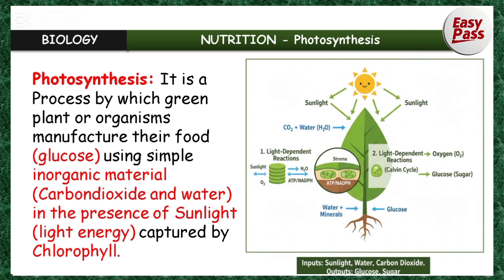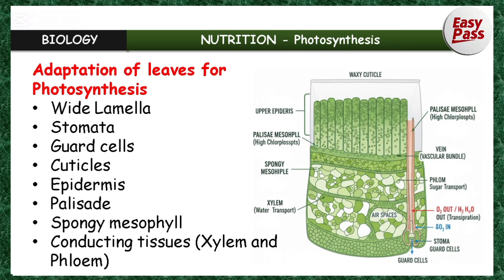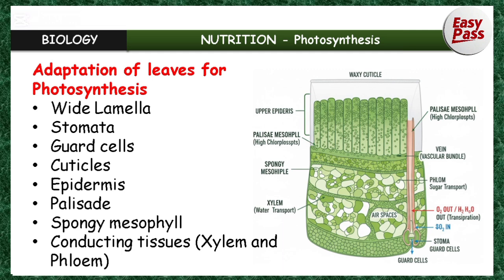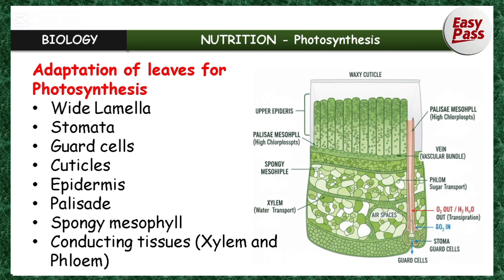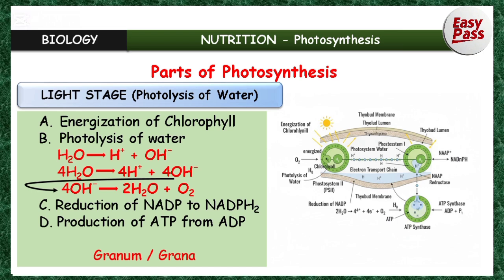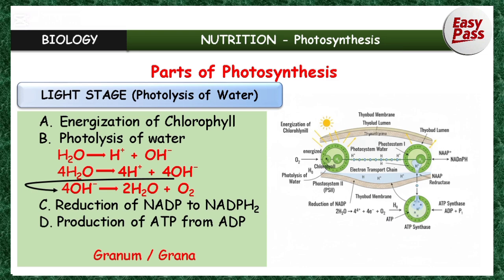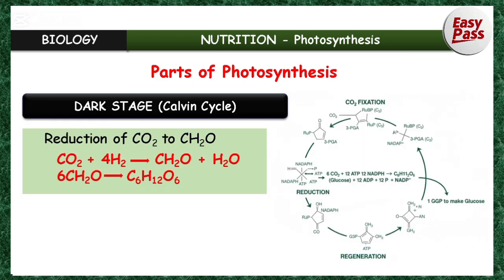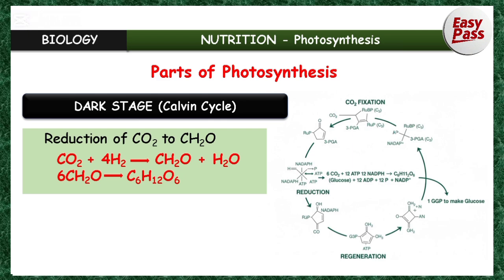BIOLOGY NUTRITION 4 PHOTOSYNTHESIS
Photosynthesis is a process by which green plant or organisms manufacture their food (GLUCOSE) using simple inorganic material (carbondioxide and water in the presence of sunlight (light energy) captured by chlorophyil.
Nutrition is the process by which living organism obtain their food and make use of the food.
Feeding symbiosis is the feeding relationship between two or organism.